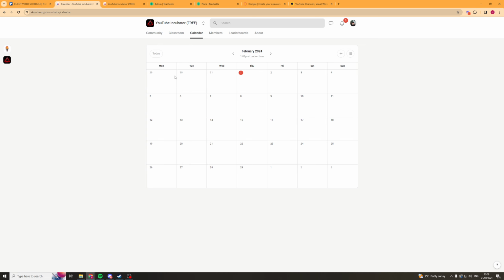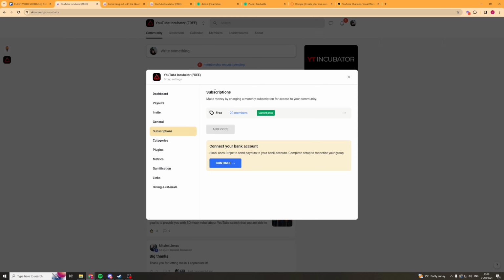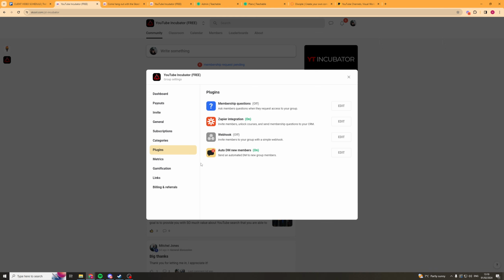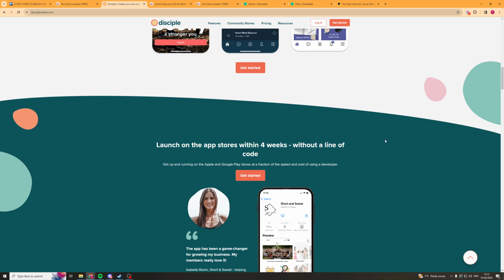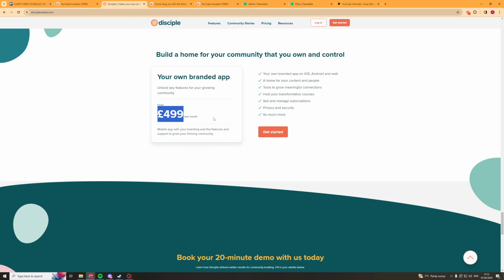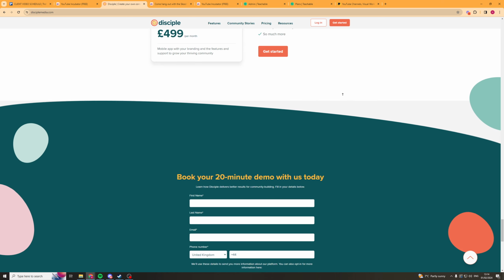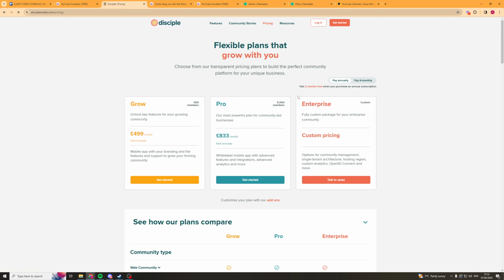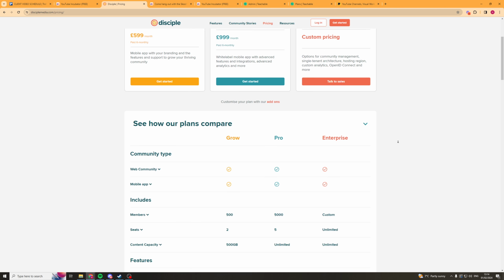Skool Vs Disciple (Which Is Better?)